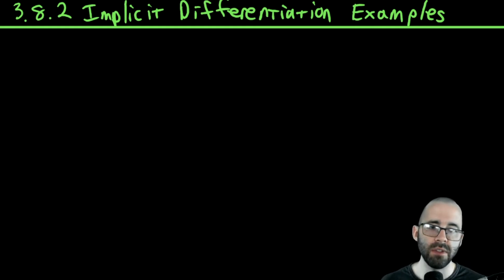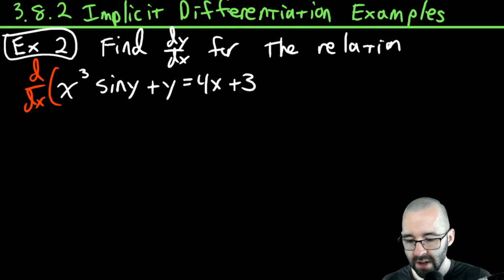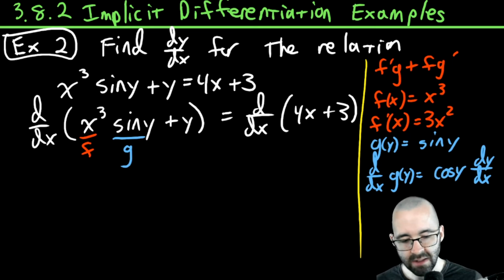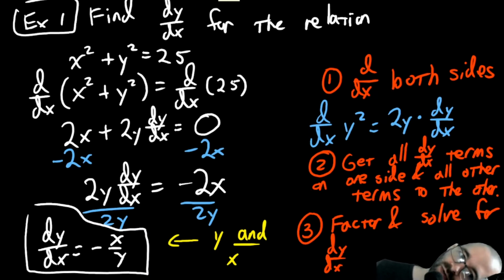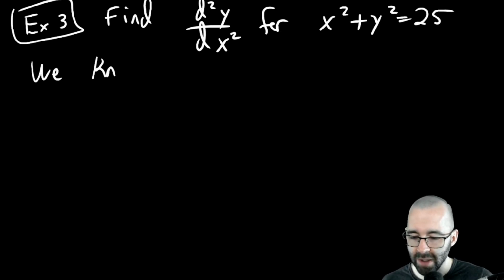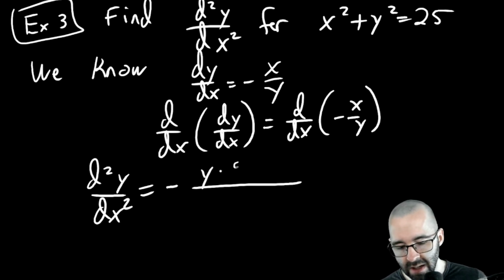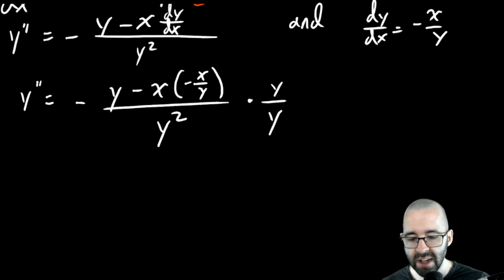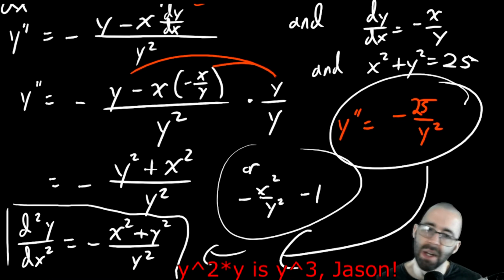3 8 2 Implicit Differentiation Examples